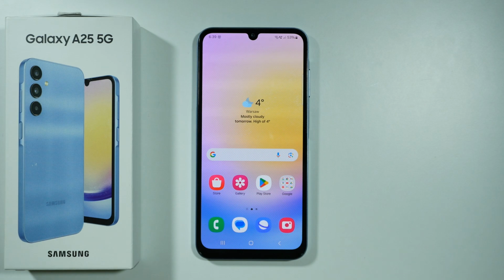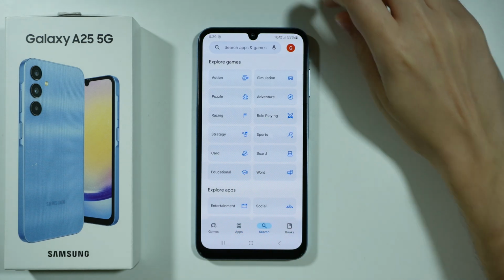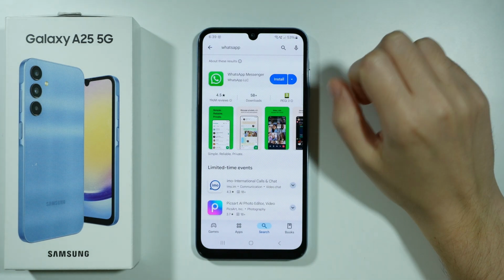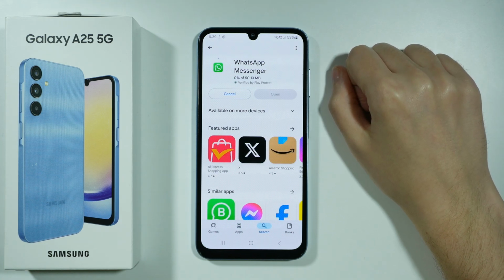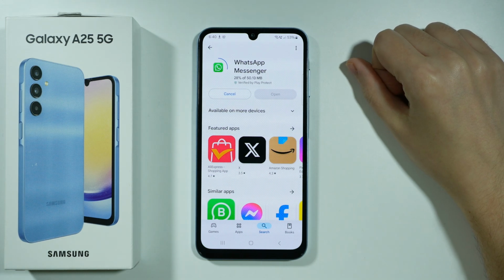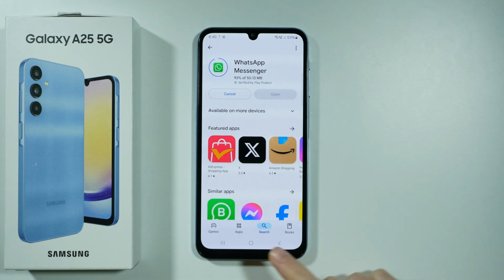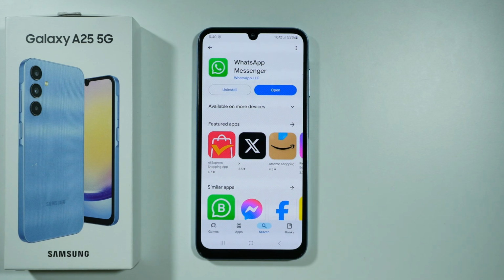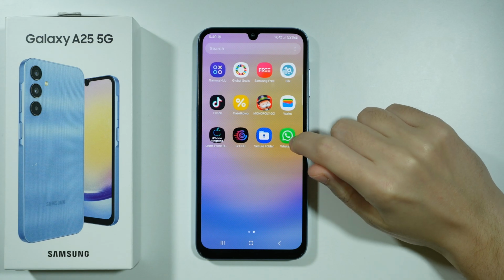Samsung Galaxy A25 5G: How to Install WhatsApp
In this video, we show you how to install WhatsApp on the Samsung Galaxy A25 5G. Learn the step-by-step process to download and set up the app from the Google Play Store. This tutorial ensures you can quickly get started with WhatsApp for chatting, calling, and sharing media. Watch now to easily install WhatsApp on your Galaxy A25 5G.